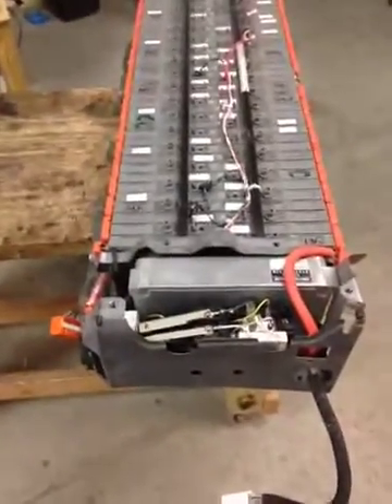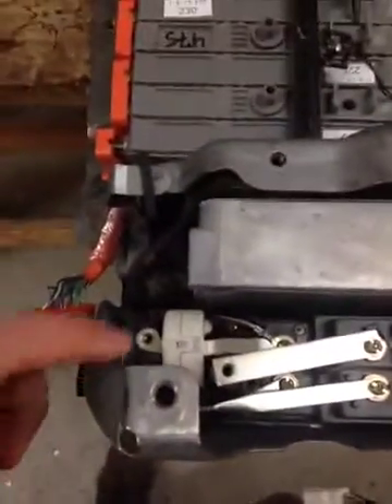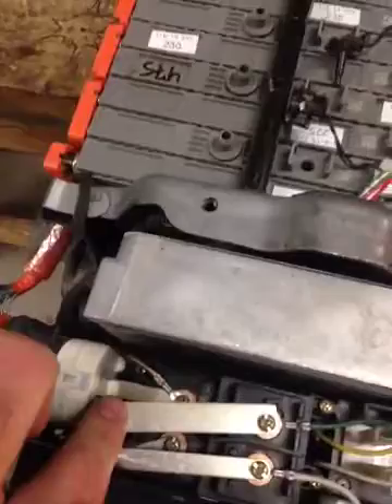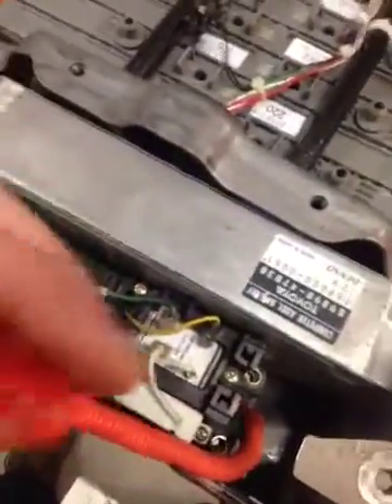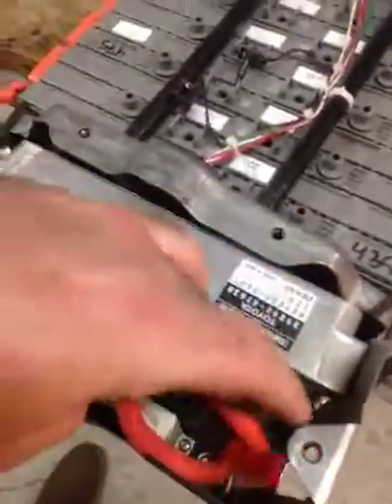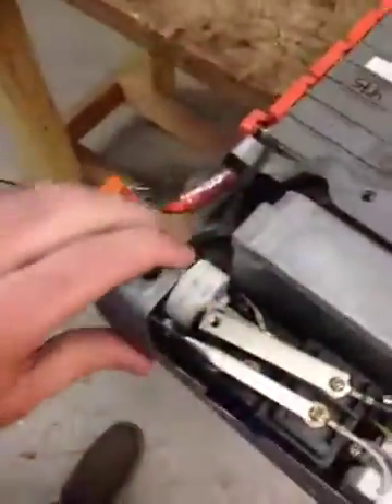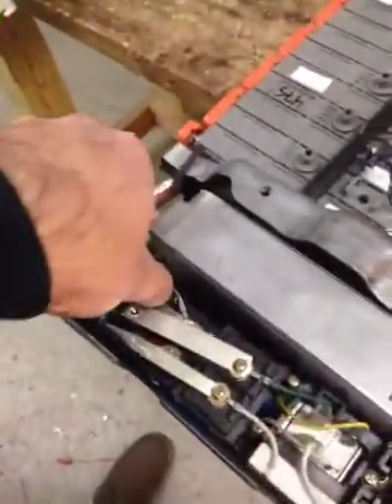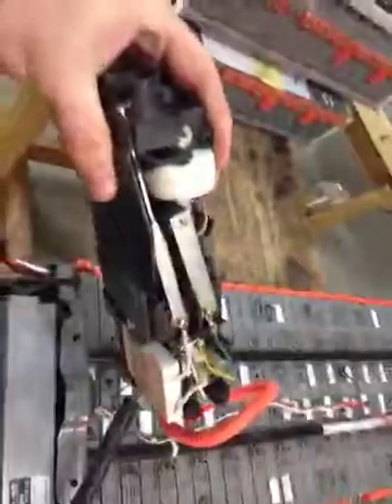Replacing the breaker on a Generation 1 Prius Hybrid Battery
Mark shows how to remove the breaker in a Generation 1 prius hybrid battery.